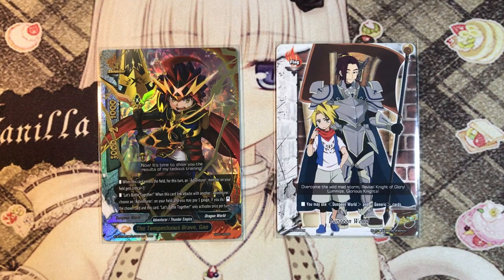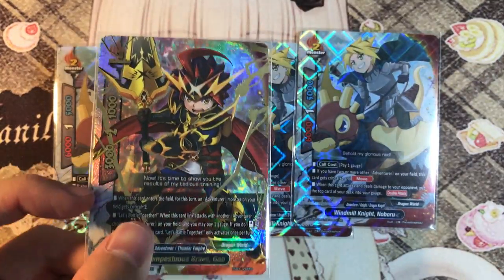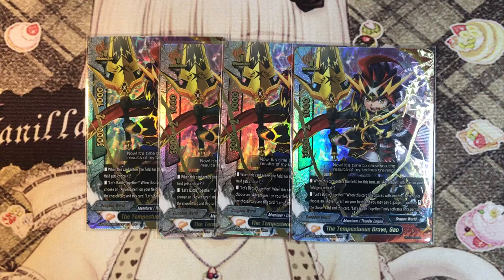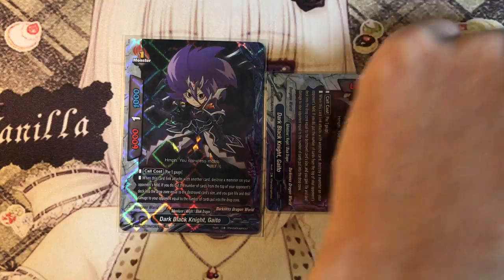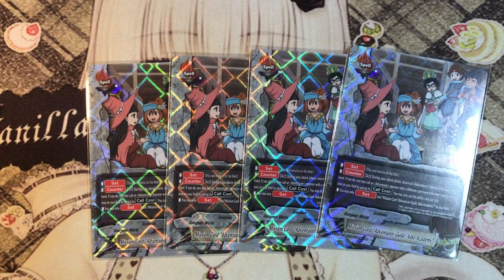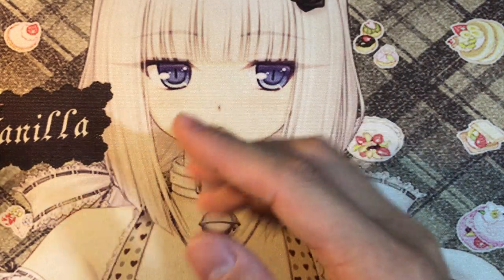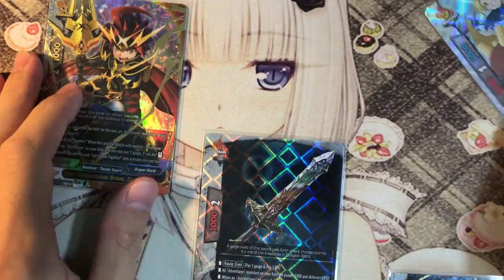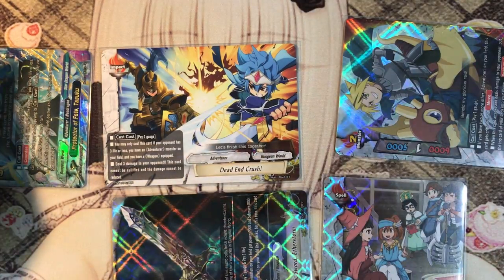Future Card Buddyfight Deck Profile: Brave Adventurers (XBT-03A)